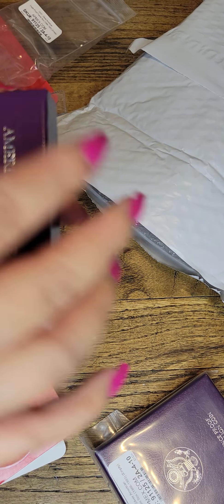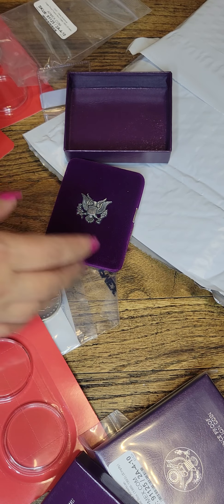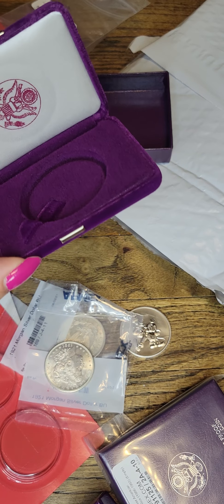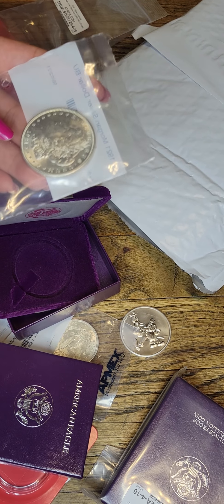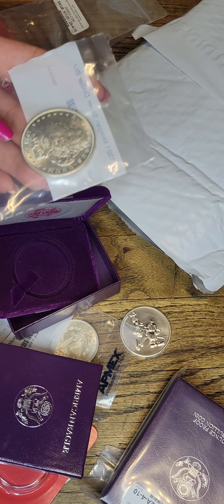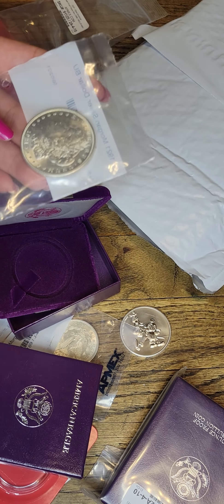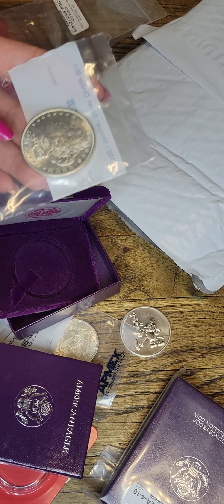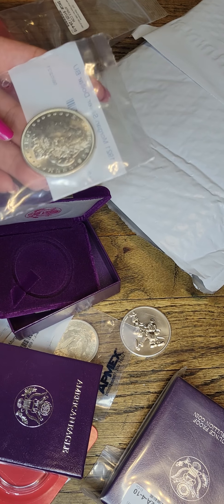2021 W American Eagle 1/10 ounce Gold Coin unboxing